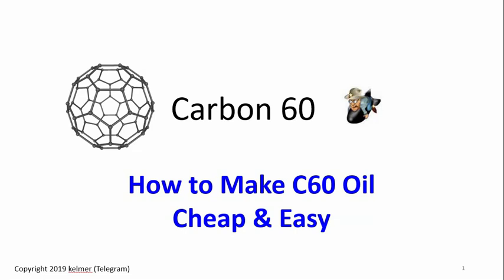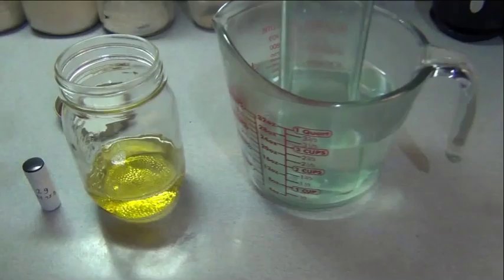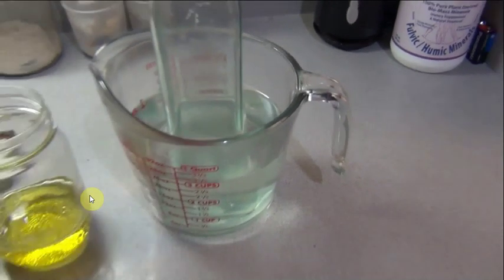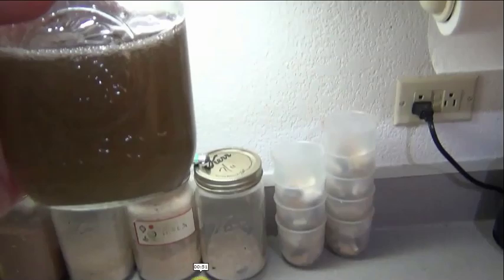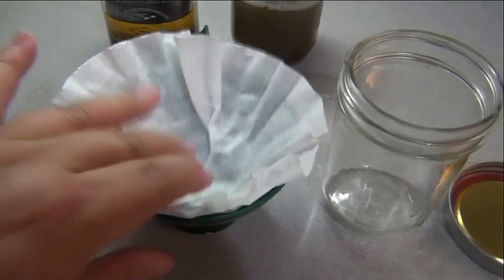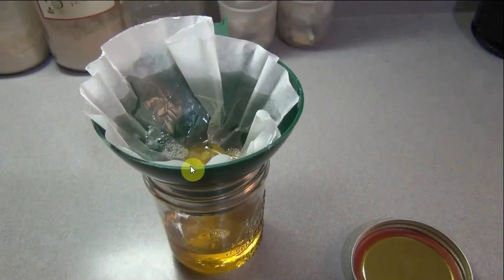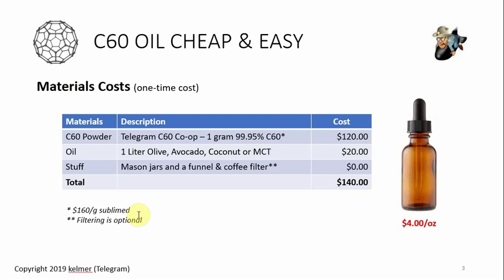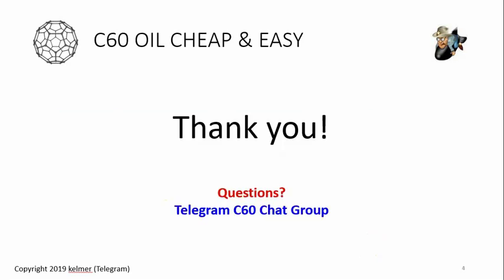Carbon 60 - How to Make C60 Oil Cheap & Easy